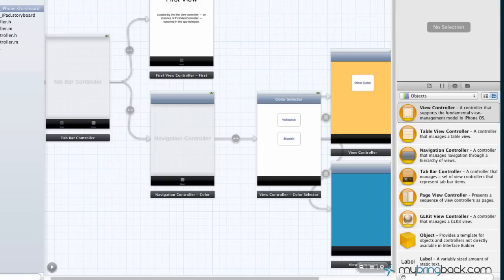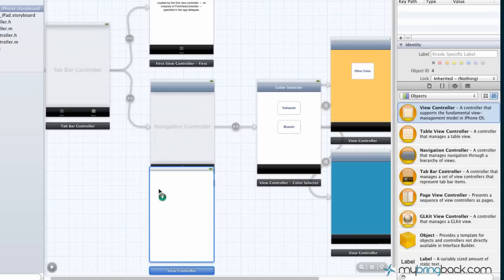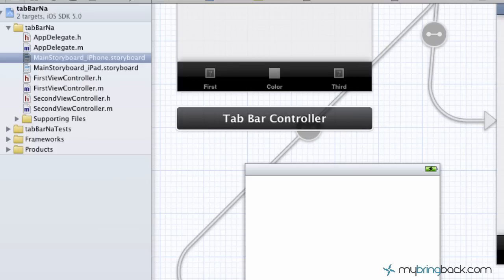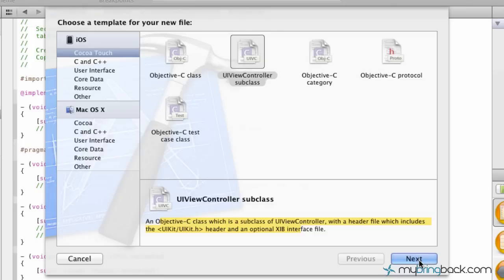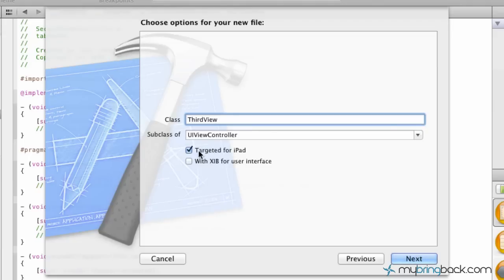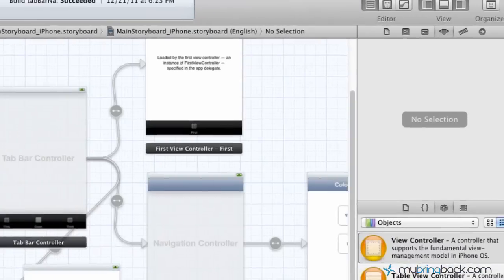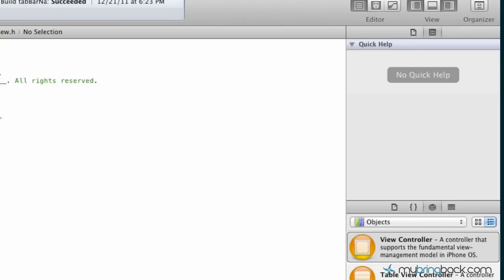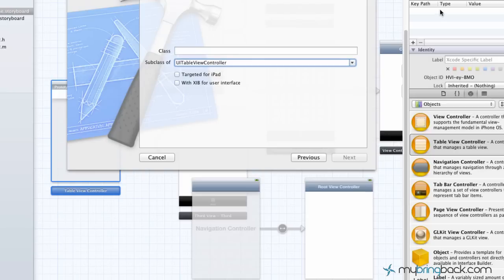Learn Xcode 4.2 Tutorial iOS iPad iPhone 1.44 Assign Class .h/.c to View Controller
Brief Xcode Tutorial Overview of a basic temperature converter. This can all be done through Xcode 4.2.